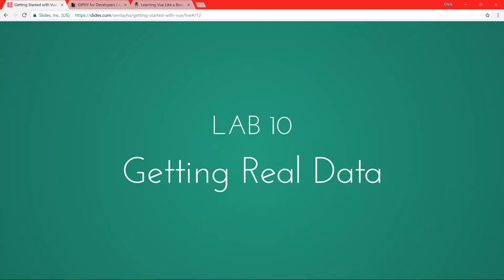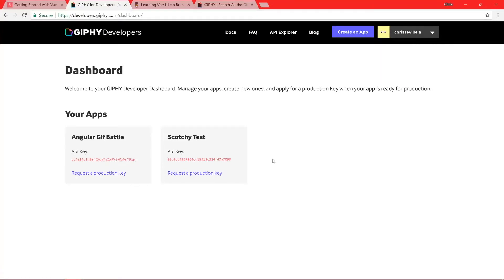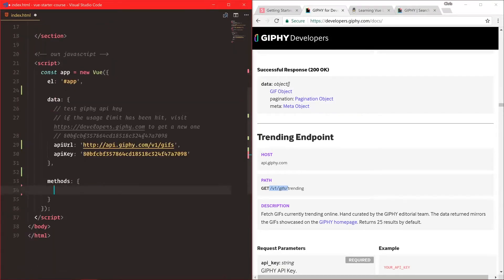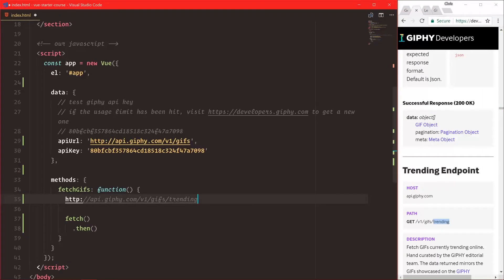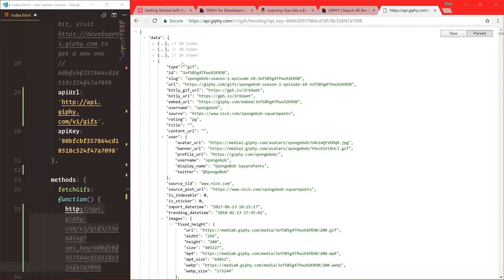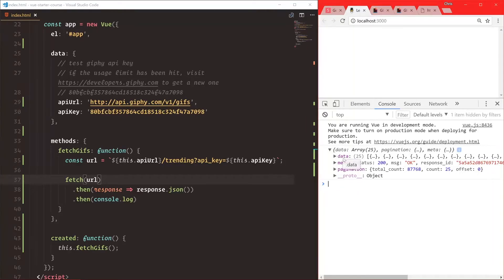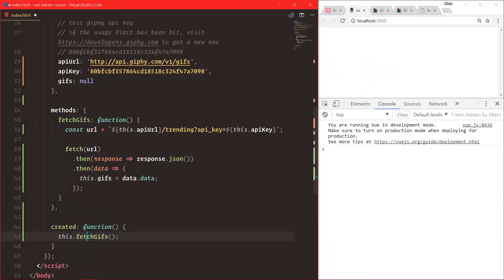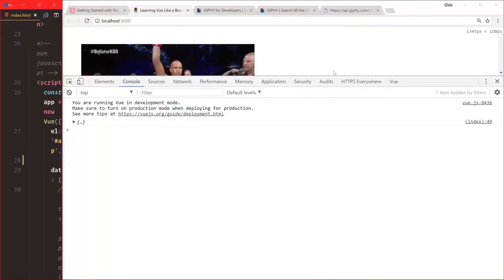Getting Started with Vue.js: #16 Getting Real Data with HTTP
For our next few lessons we'll be using the Giphy API to grab gifs and use them inside of our Vue application.